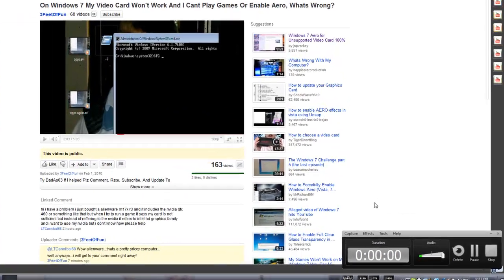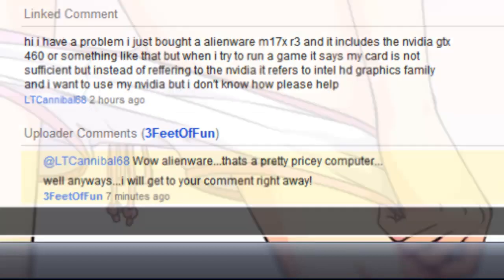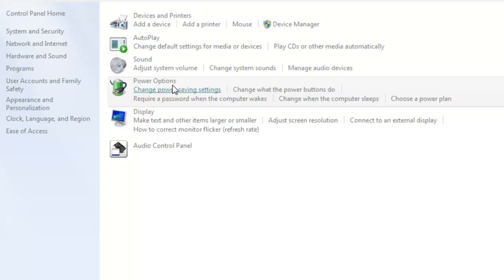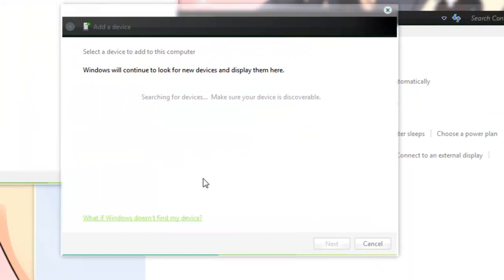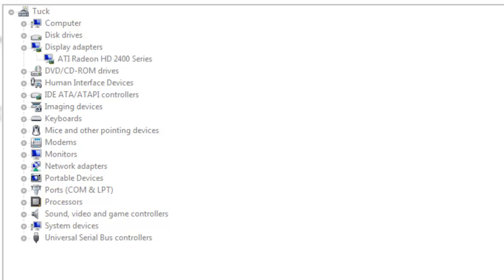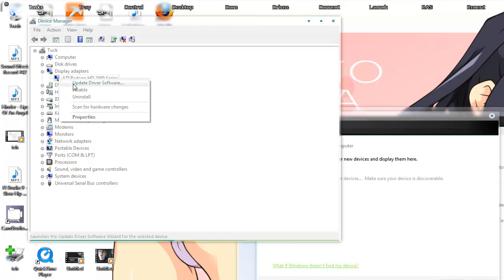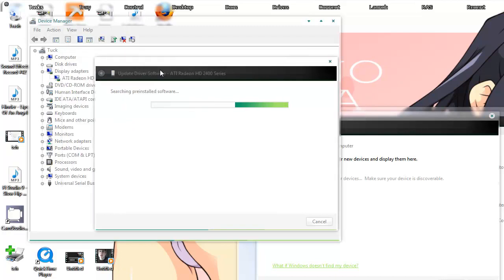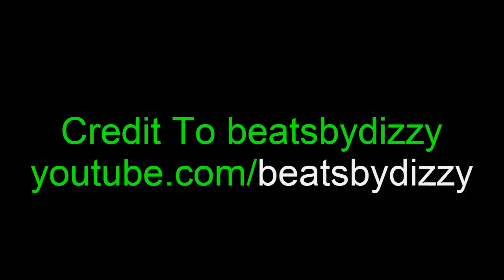How Do I Change What Graphic Card Is Being Used On Windows 7? [HD]